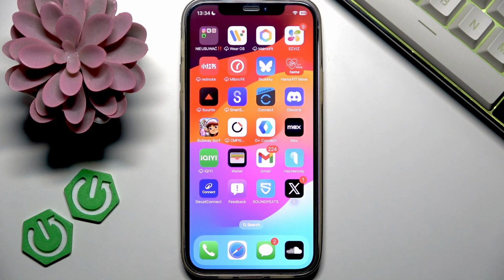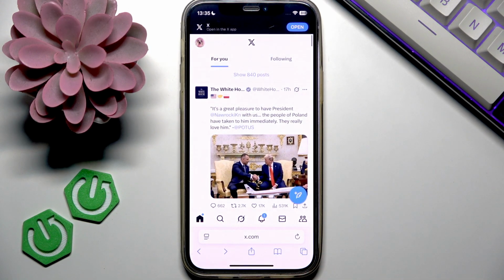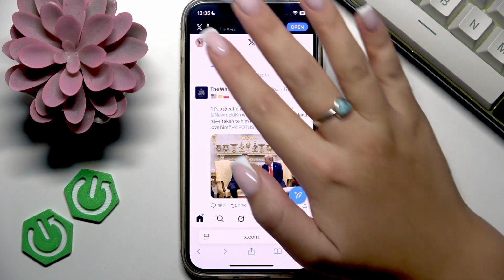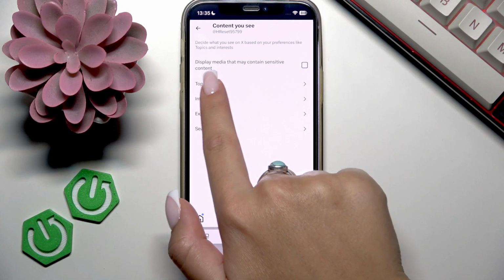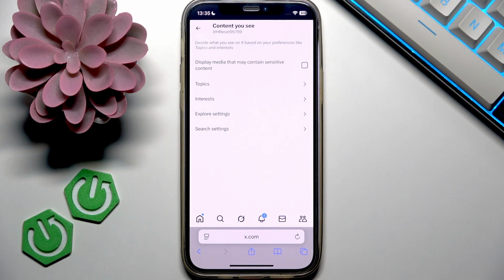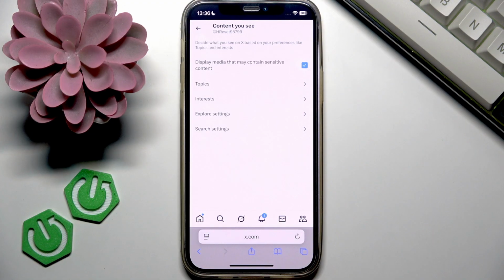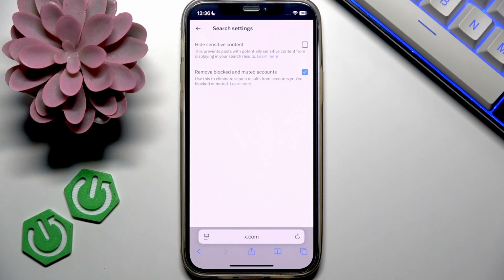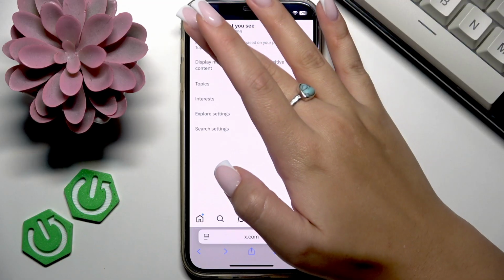How To Change Content Settings On X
If you want to control what type of content appears in your X (formerly Twitter) feed, this video will show you exactly how to change content settings on X. Whether you want to hide sensitive content or allow it in your feed and search results, we guide you step by step through the process using both the browser and mobile app. Learn how to adjust your privacy and safety settings, manage sensitive media, and customize your X experience for better control over what you see. This tutorial is perfect for anyone looking to make their X (Twitter) timeline safer or more open, depending on your preferences.

How to change content settings on X (Twitter)?
How to hide sensitive content in X (Twitter) feed?
How to allow sensitive content in X (Twitter) search results?

0:00 Introduction
0:16 Why use browser vs mobile app
0:35 Signing in and opening settings
0:46 Navigating to Privacy and Safety
0:58 Adjusting sensitive content display
1:18 Managing sensitive content in search
2:02 Summary and tips